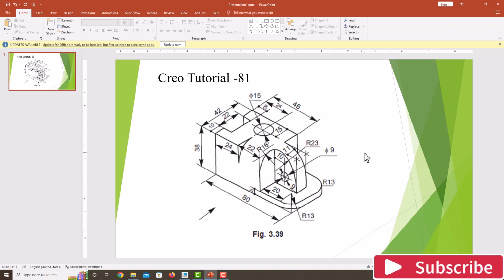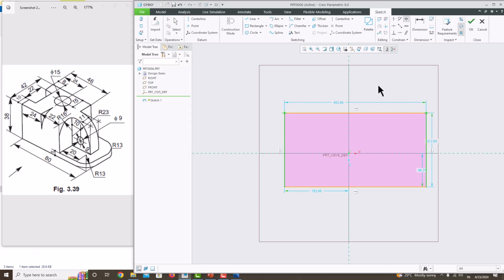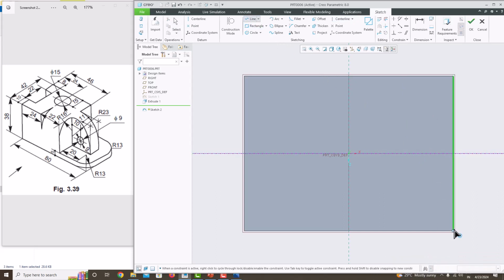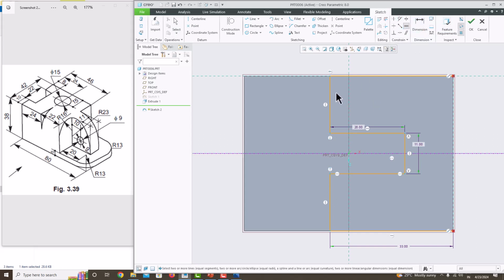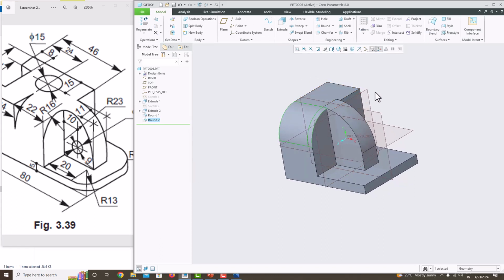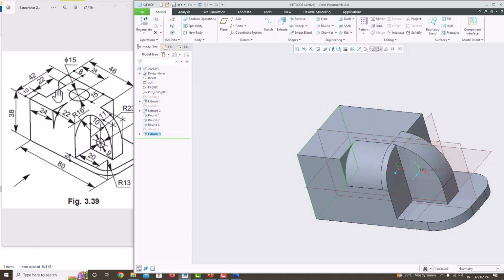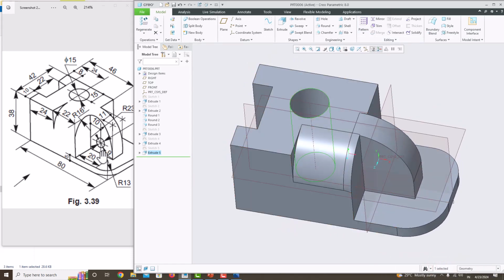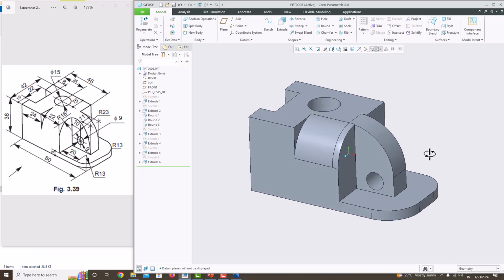Creo parametric tutorials for beginners|proE|tutorial-81